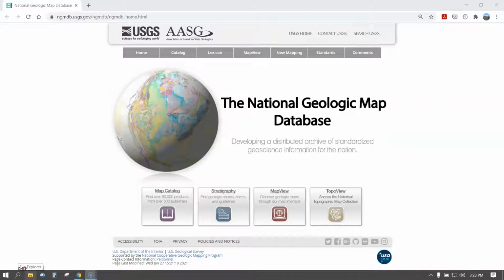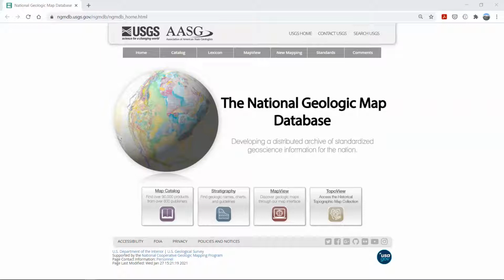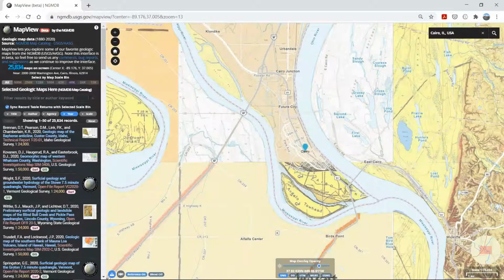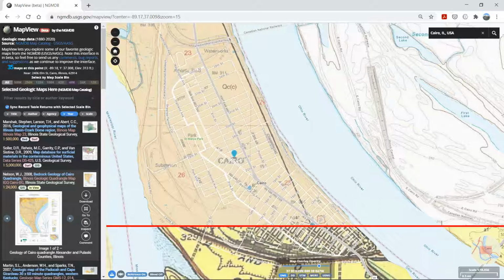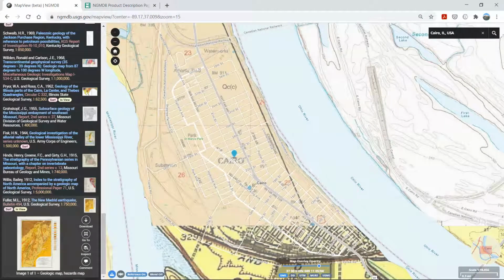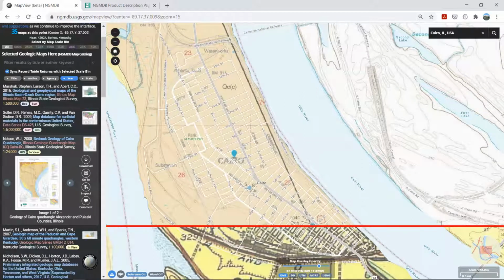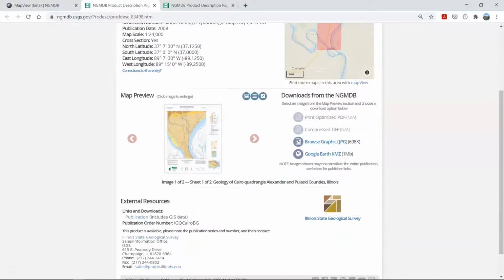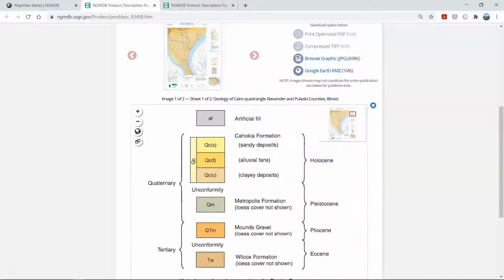Updated How to Find a Geologic Map